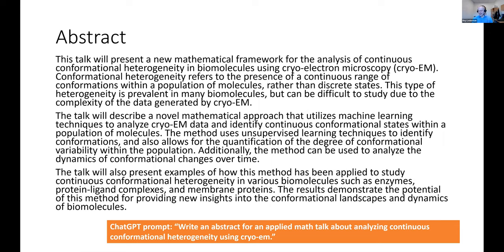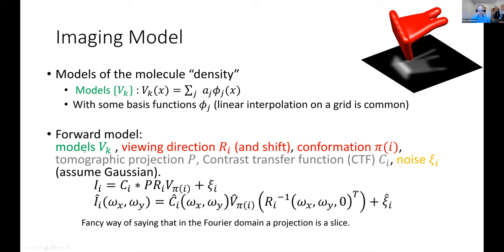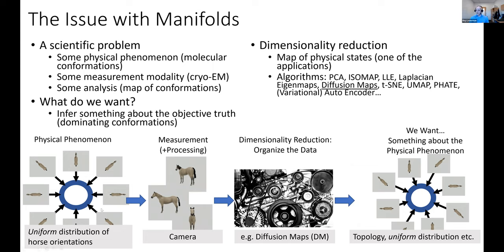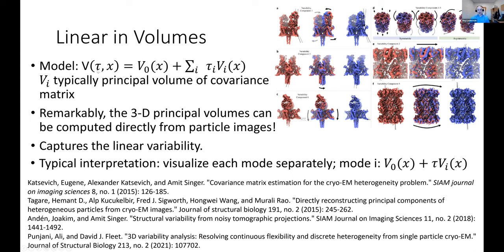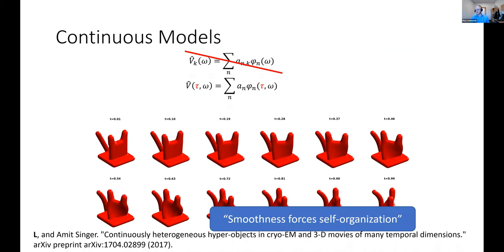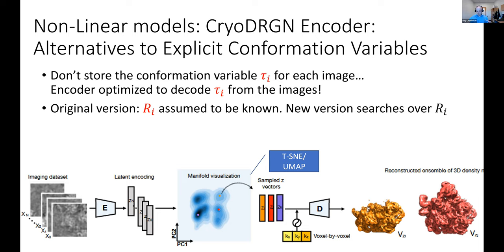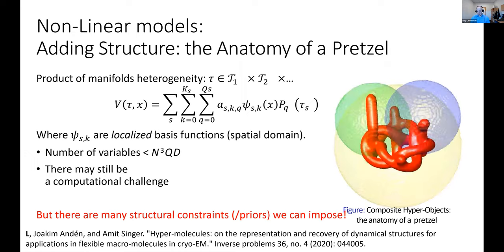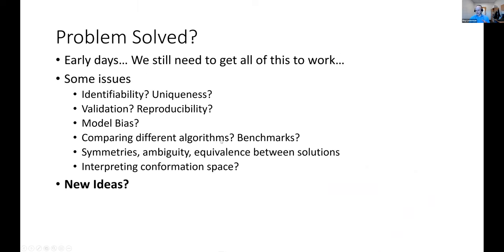The Geometry of Molecular Conformations in Cryo-EM – Roy Lederman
Speaker:  Roy Lederman

"The Geometry of Molecular Conformations in Cryo-EM"

Abstract: Cryo-Electron Microscopy (cryo-EM) is an imaging technology that is revolutionizing structural biology. Cryo-electron microscopes produce many very noisy two-dimensional projection images of individual frozen molecules; unlike related methods, such as computed tomography (CT), the viewing direction of each particle image is unknown. The unknown directions and extreme noise make the determination of the structure of molecules challenging. While other methods for structure determination, such as x-ray crystallography and NMR, measure ensembles of molecules, cryo-electron microscopes produce images of individual particles. Therefore, cryo-EM could potentially be used to study mixtures of conformations of molecules. We will discuss a range of recent methods for analyzing the geometry of molecular conformations using cryo-EM data and some new issues that arise.

Presented virtually to the University of Minnesota on 2/14/2023